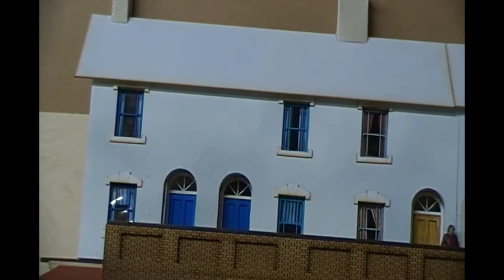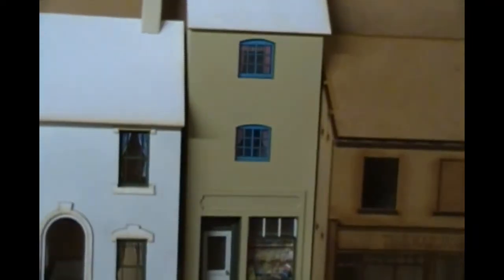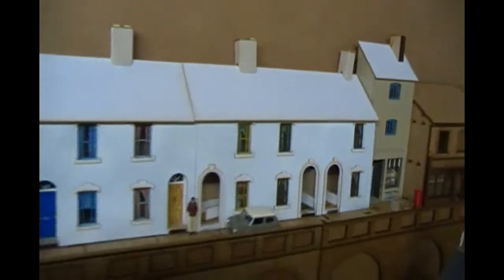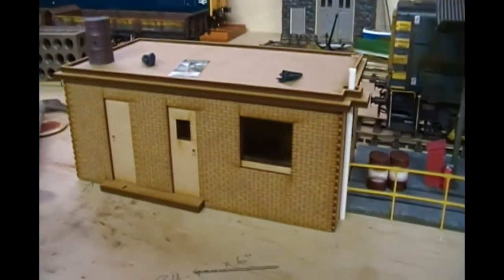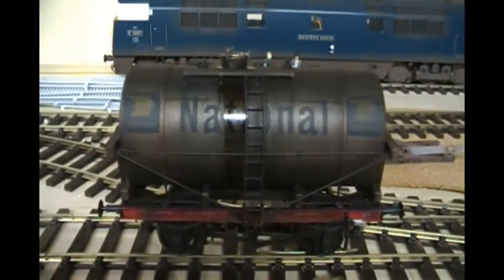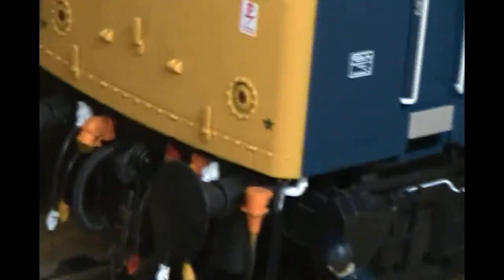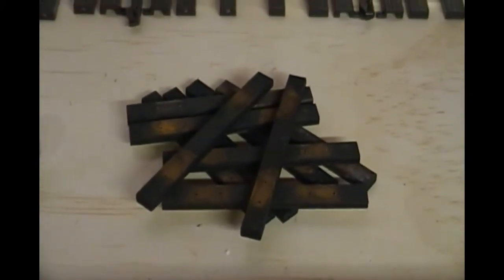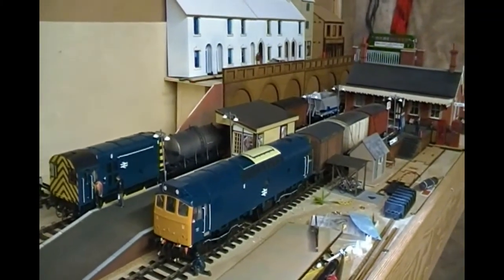Trefarr Layout Update October 2020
A quick update on progress over the last month including some progress on Railway Terrace, a fuelling point and some wagon weathering.  Thanks for stopping by.